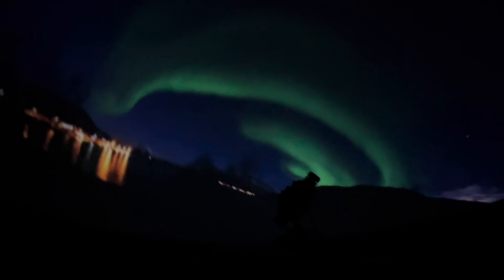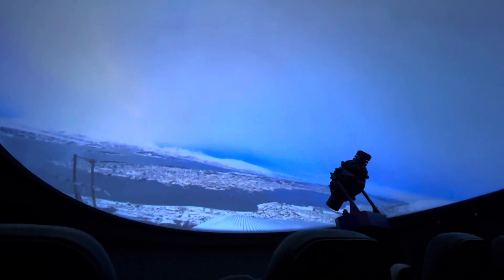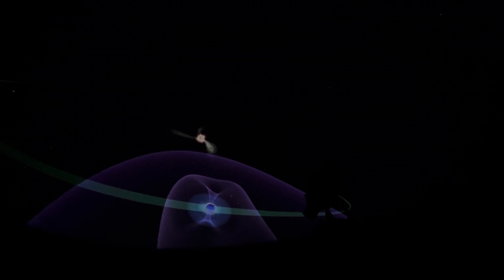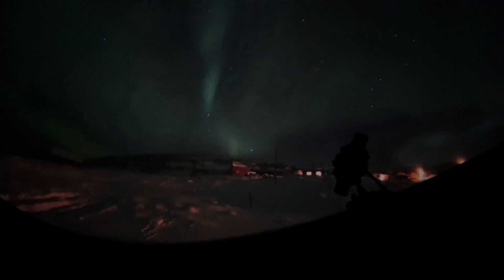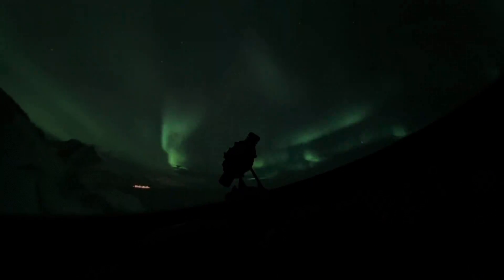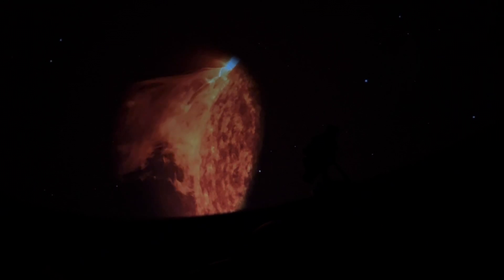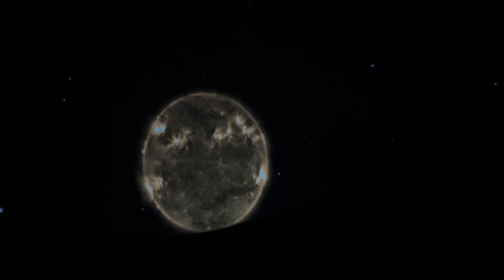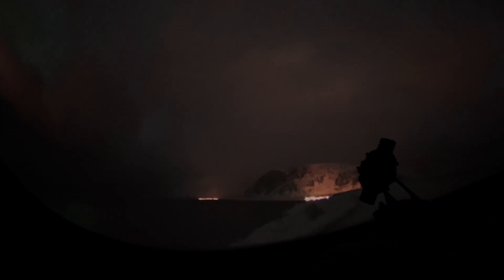Experience The Aurora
Over seven months in the Arctic Circle, Evans and Sutherland’s crews captured timelapse images of the Aurora Borealis with high-resolution digital SLR cameras outfitted with fisheye lenses. The results are spectacular. For the first time, the aurora has been captured as it was meant to be experienced, as a display that covers the entire sky. This immersive show shares the science behind the aurora and tells the story of their quest to find and photograph the aurora for wraparound display in full-dome theaters.